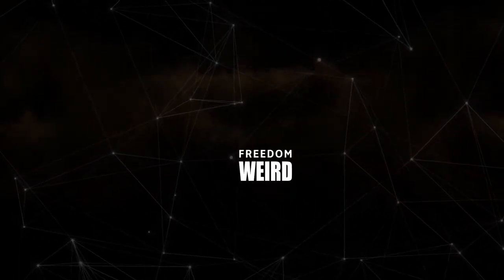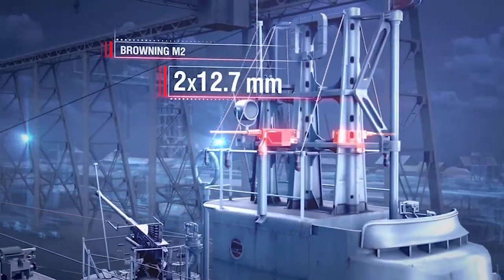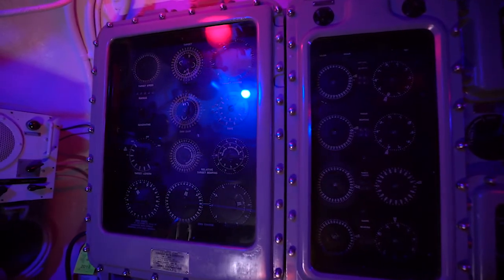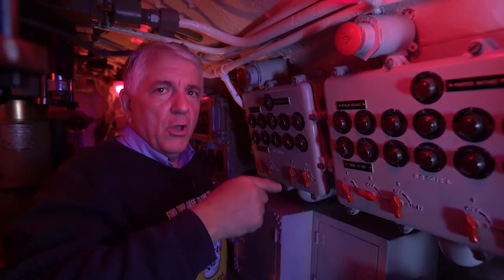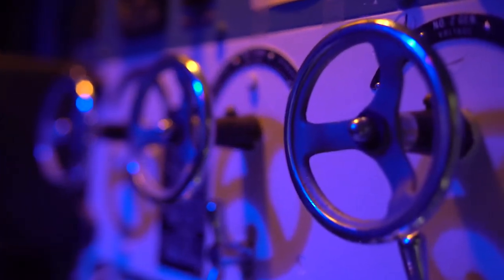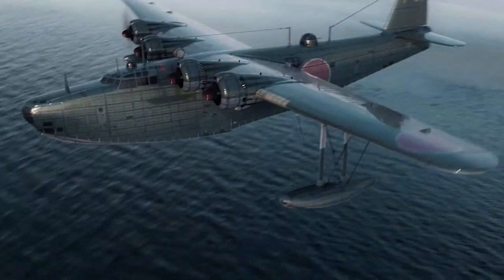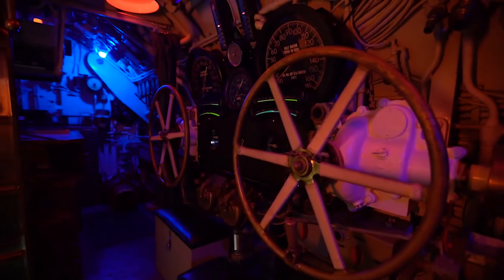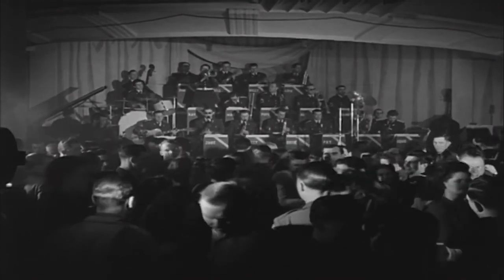What Inside Of USS COD Submarine (2/2)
COD Submarine’s permanently berthed in Cleveland, Ohio, where she serves as a museum ship. She belongs to the Gato class—one of the most famous U.S. submarine classes of World War II, comprising 77 ships.